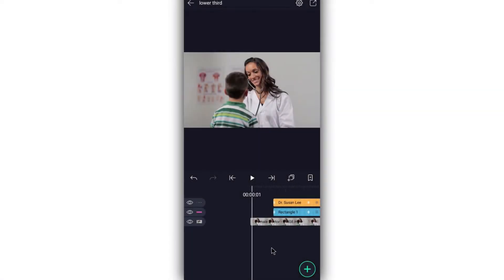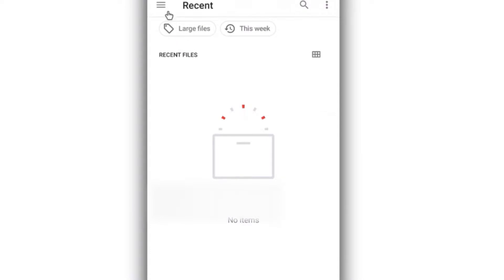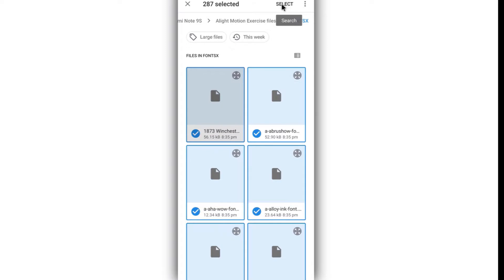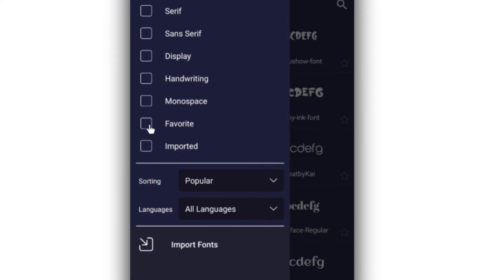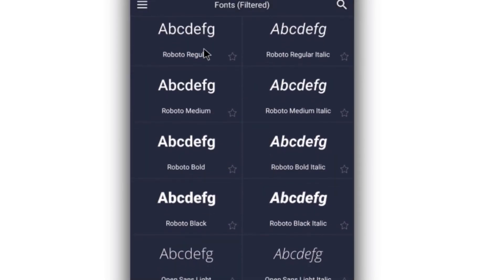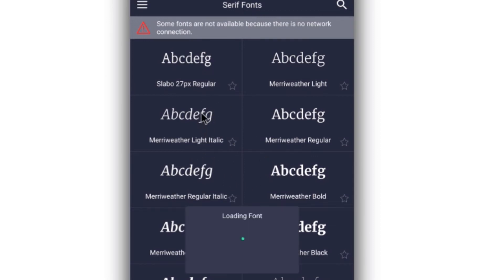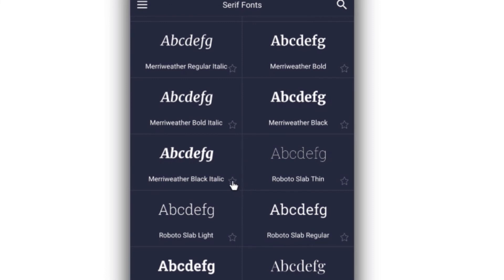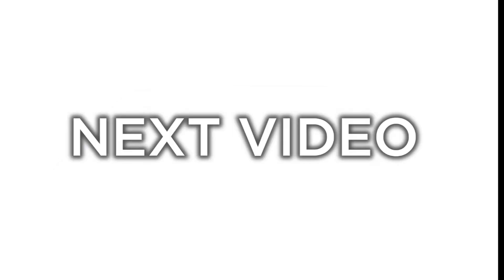How to Import Font In Alight Motion: Font Sorting